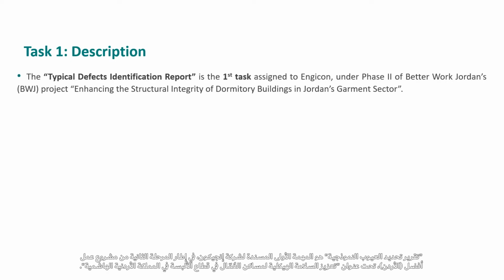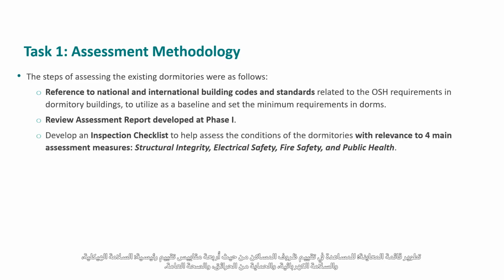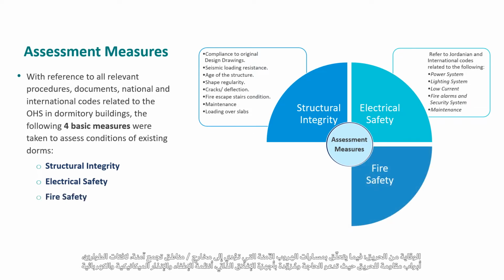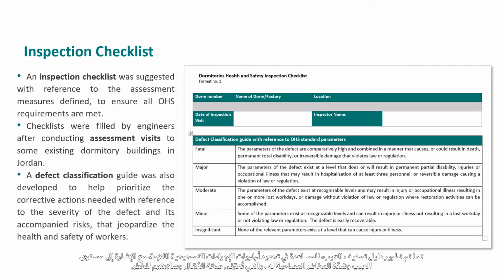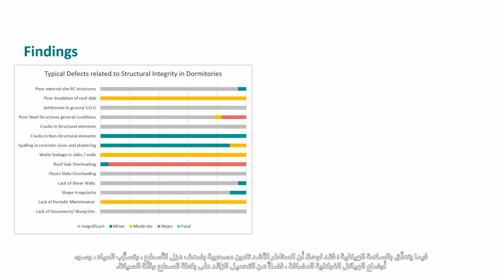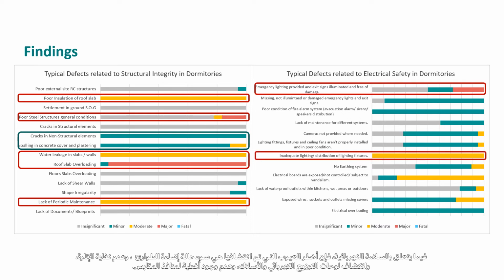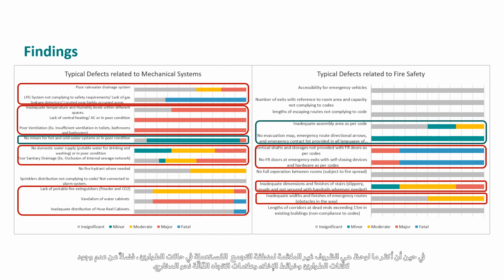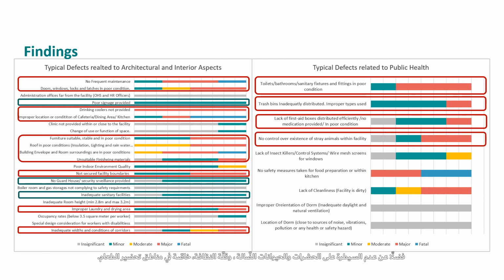Task 1: Enhancing the Structural Integrity of Dormitory Buildings in Jordan’s Garment Sector